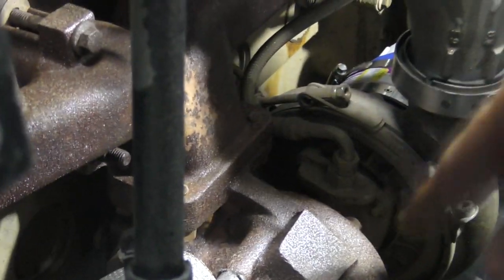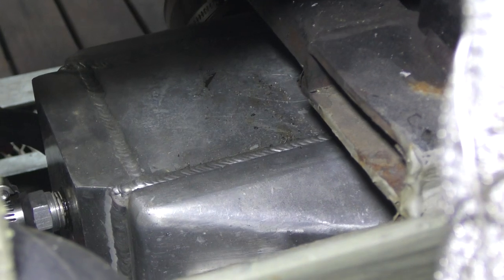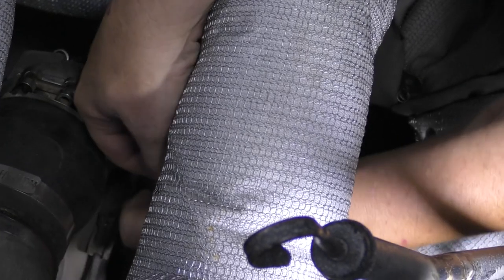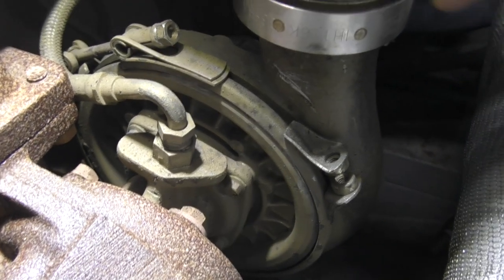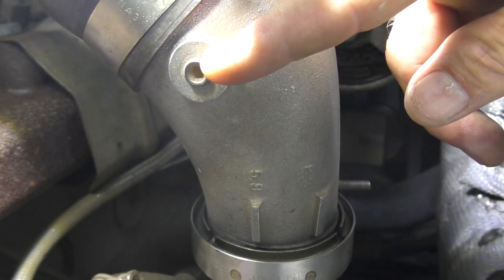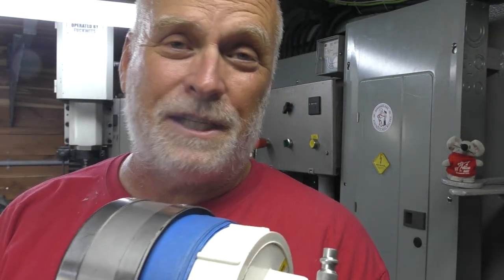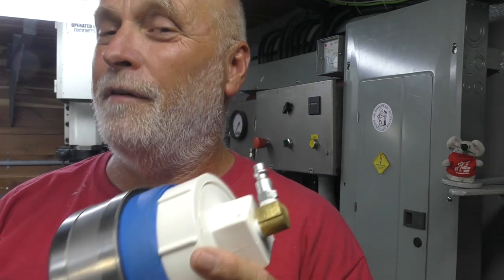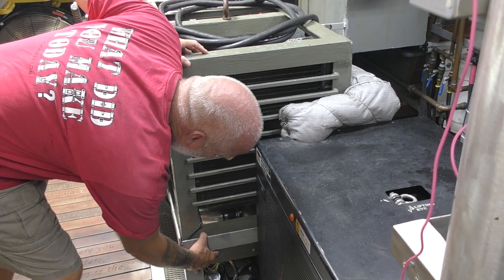Check Your Turbo System for Leaks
The first turbocharger was invented in the early twentieth century by the Swiss engineer Alfred Buchi who introduced a prototype to increase the power of a diesel engine. Turbocharging has now become standard for most diesel engines.

[ 42Fab Store has SV Seeker Memorabilia made from scrap from Seeker]

[ Music ]
"Trickin Pickin"  preformed by Doug Waterman